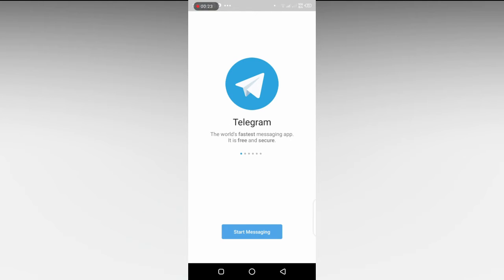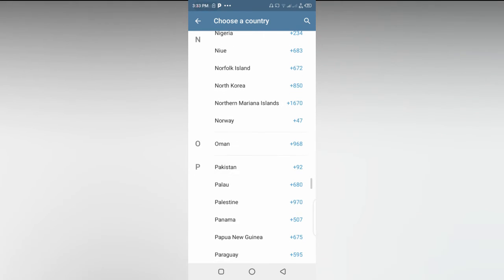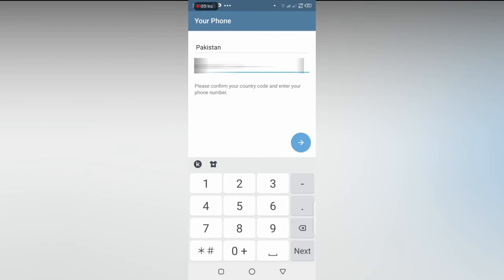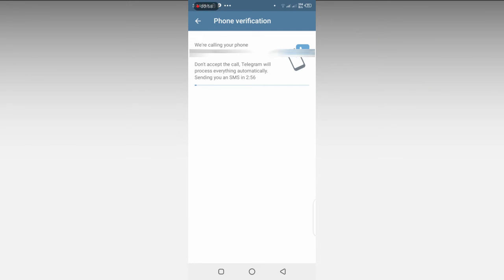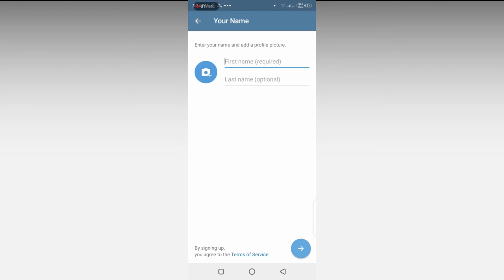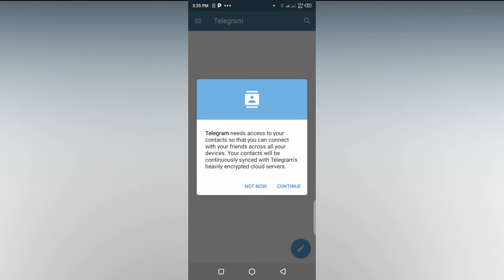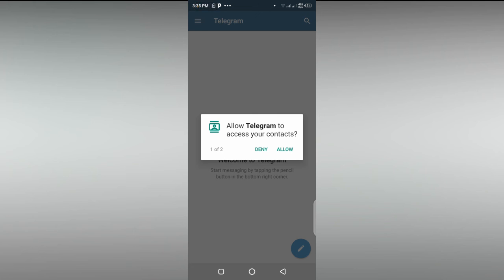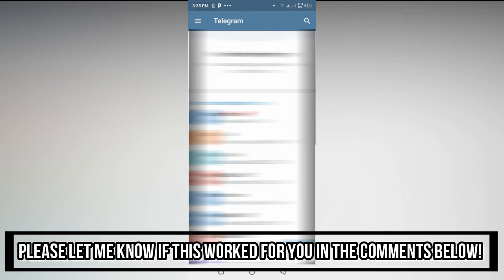How to Create Telegram Account - Step by Step